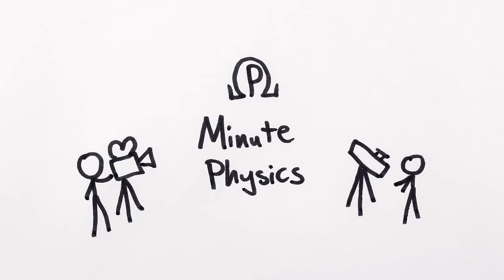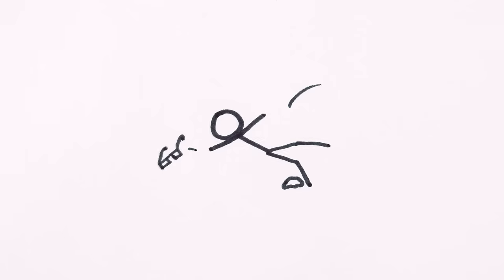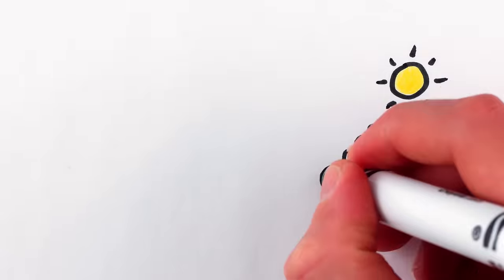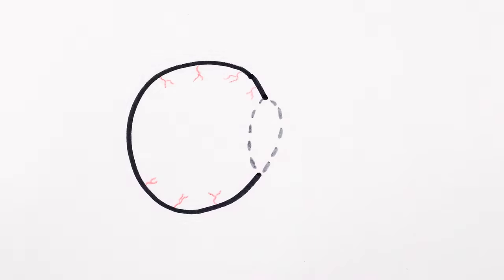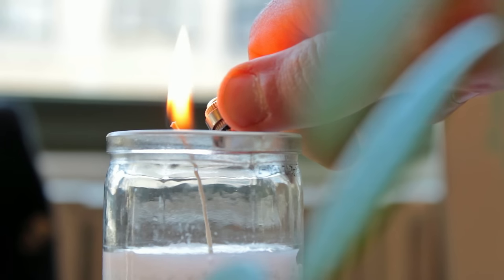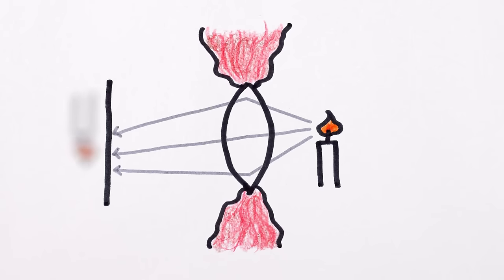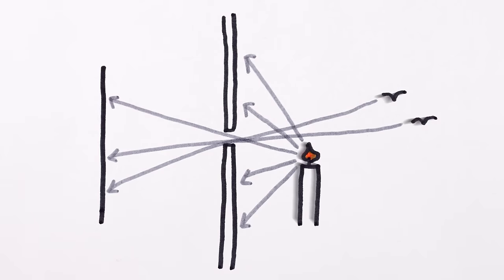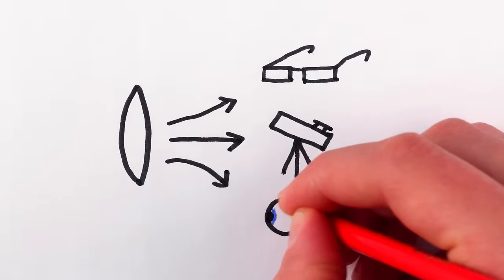How to See Without Glasses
If you're in a pinch, bleary-eyed or missing your glasses, there's a simple trick that will allow you to see clearly - just make a tiny, tiny hole using your fingers, look through it, and the world will become clear again.

This video was produced from the Radiolab offices - a big thanks to Robert Krulwich for setting up the visit and to Jad Abumrad for use of his desk (even though he was out of town and didn't know).

Thanks to Nima Doroud for contributions.

Thanks to Aatish Bhatia for contributions.